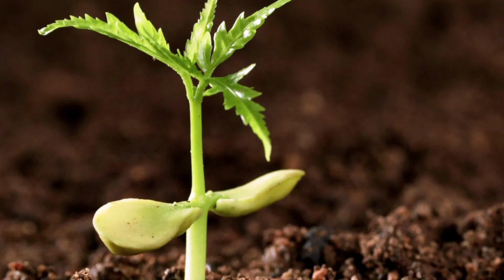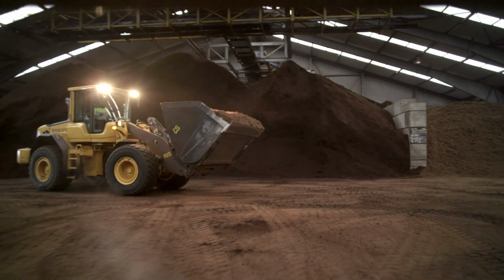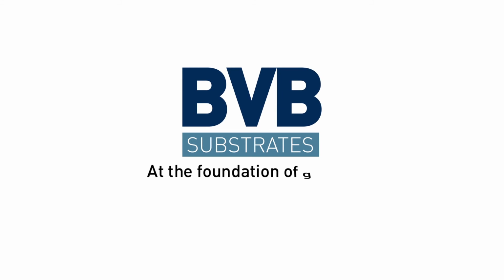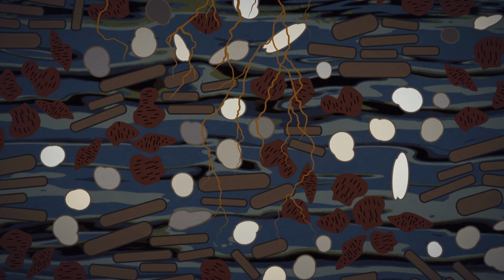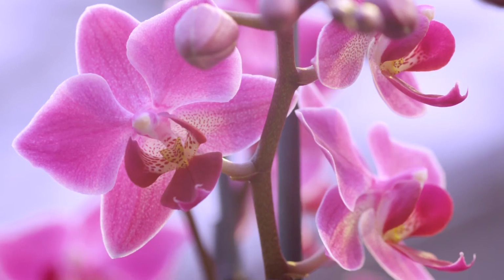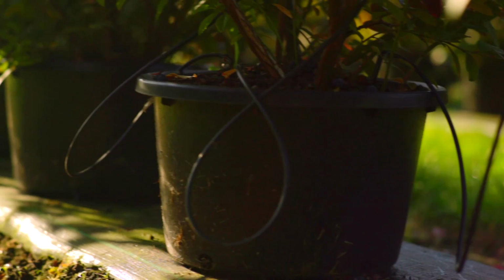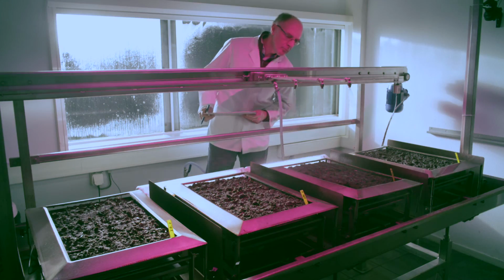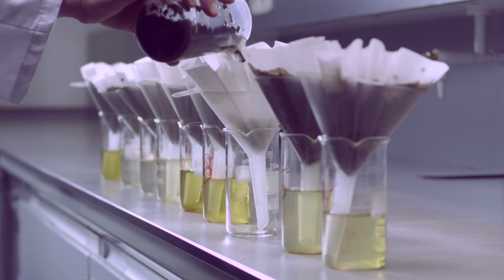BVB Substrates versie 16 ENG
Bedrijfsfilm van BVB Substrates.
Gevestigd in De Lier, Grubbenvorst en Hardenberg.
In de loop wordt deze ook vertoont op de Floriade 2012 in Venlo.